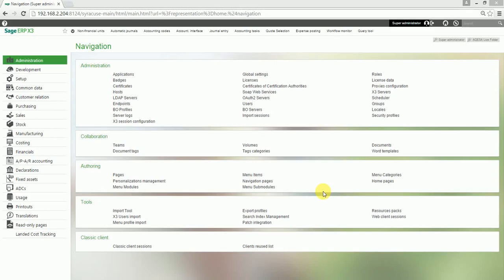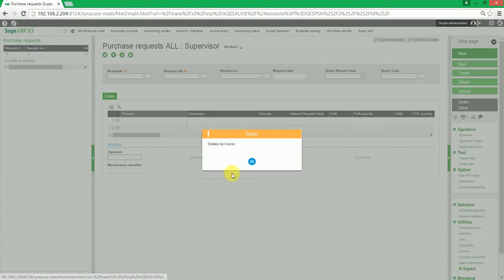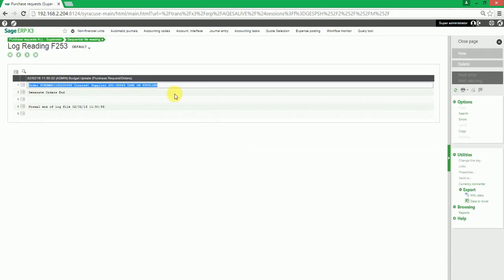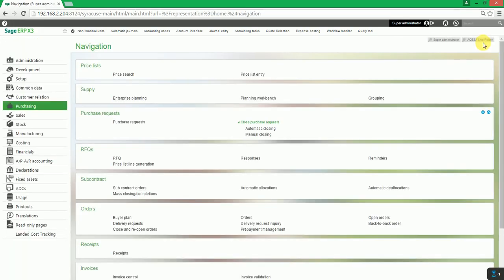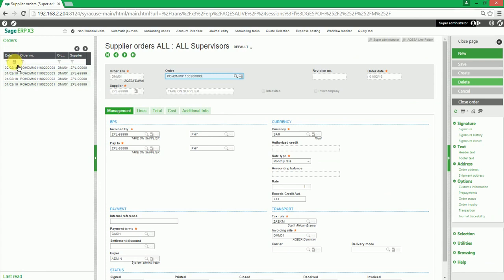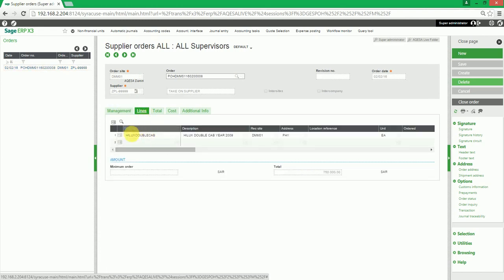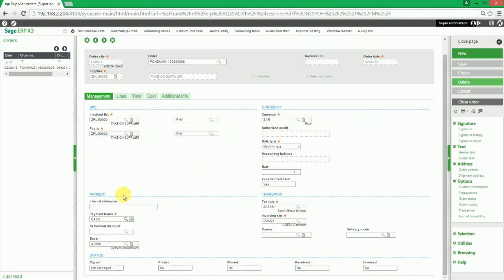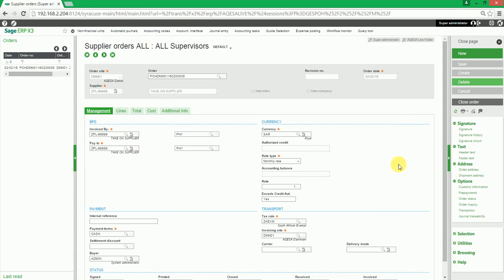11 Non Stock Purchase Order creation